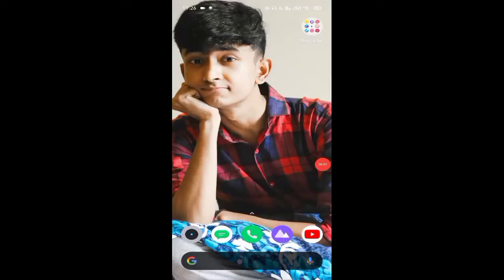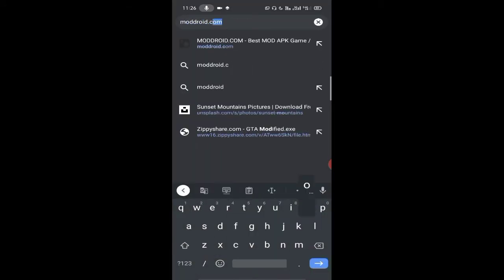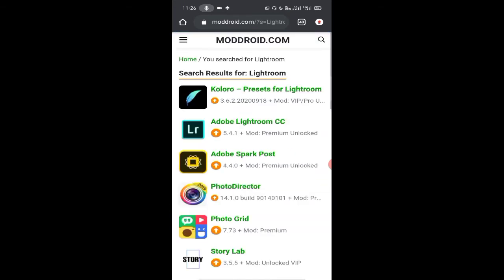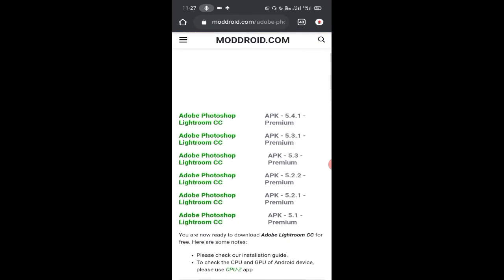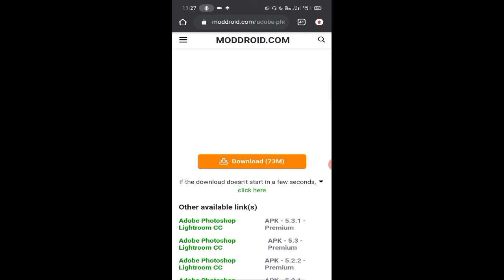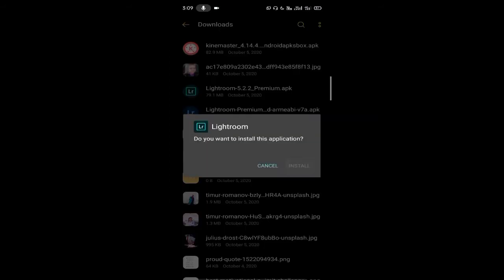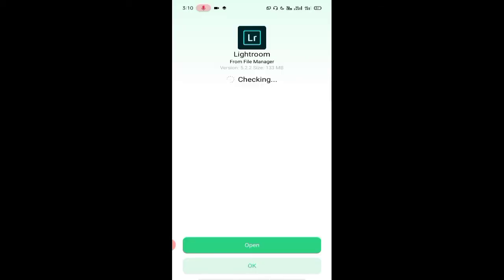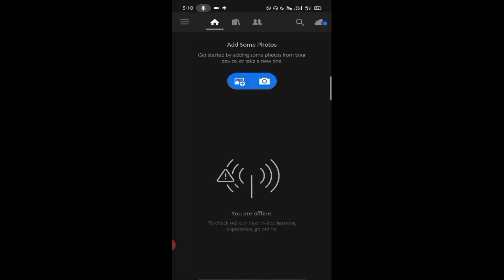HOW TO DOWNLOAD ADOBE LIGHTROOM 2020 NEW VERSION || ALL UNLOCK TOOLS || LATEST VERSION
Today I will show how to download Adobe Lightroom cc 2020 with all unlock tools .
So, watch this video properly
And If you guys love this video feel very free to Subscribe my channel and press the ball icon to never miss my future updates and like this video and comment down below.